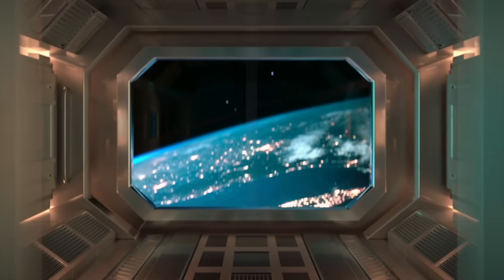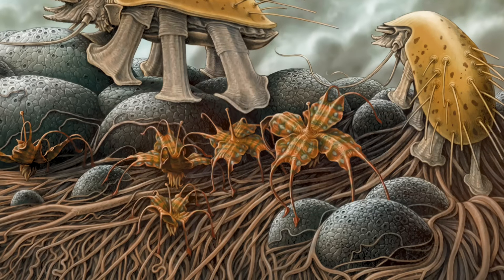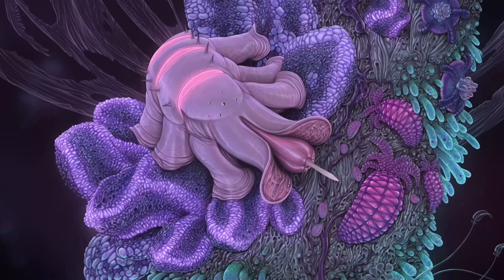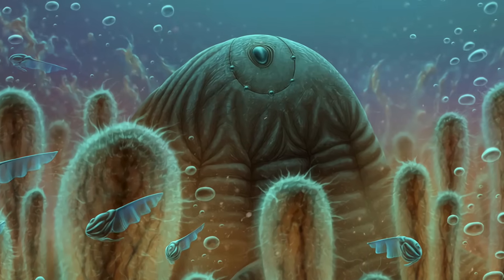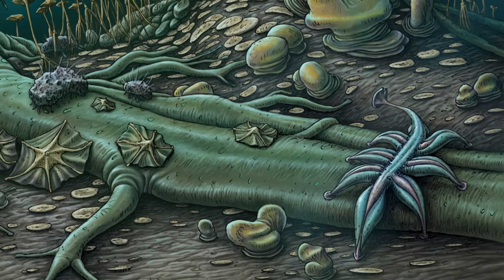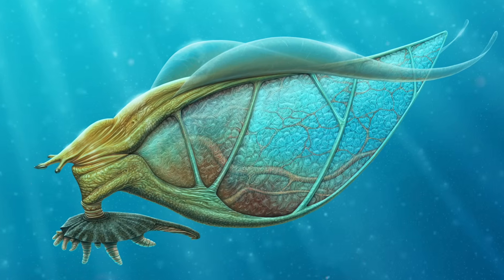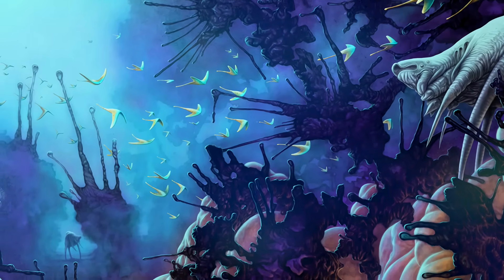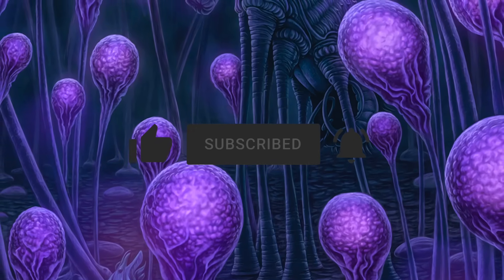'Exobiotica' Explained | Speculative Biology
Discover the secrets of a mysterious alien world. A breakdown of Planet Veteris from Michael Beaudry’s inventive speculative biology project ‘Exobiotica.’

Let’s say you’re visiting Earth for the first time. And the tour of the planet consists of being dropped into random locations for about five seconds before being whisked away to an entirely different spot on the globe. If you knew nothing whatsoever about life on Earth, how might you interpret what you saw? At first, these narrow glimpses of a vast world would be confusing, and probably a little bizarre. But over time, as the brief snapshots formed a greater whole — you might be able to get a sense of broader patterns of life here on Earth.

‘Exobiotica’ is a speculative biology project by incredible artist Michael Beaudry that offers similarly limited windows into the sprawling alien biosphere of a planet called Veteris. And the lifeforms we can document are uniquely alien — even by the standards of speculative biology. Yet the more art you observe, the more you begin to understand the larger stories of life upon Planet Veteris. So, for this entry into the Archive, we’ll shine a light on the secrets of each region — and uncover how the larger ecosystems fit together.

Now, let’s set off towards Planet Veteris, and prepare for our first glimpse of this world of mysteries…

0:00 A Mysterious World
1:33 First Contact
3:06 The Low Forest
4:28 A Universe Below
5:30 Aglow
6:12 World-Eater
7:18 Herders
8:37 Symbiosis
9:58 Competition
11:05 Under the Waves
12:30 From the Depths
13:50 The Dark Abyss
14:54 Sunworshipper
15:51 The Challenger
16:49 Monolith
17:56 More Exobiotica?

Beauty Flow, Firesong, Impact Lento, Majestic Hills, Thunderbird, Bittersweet, Floating Cities